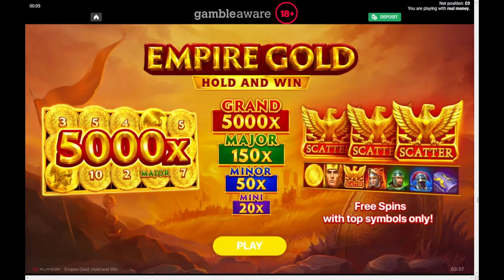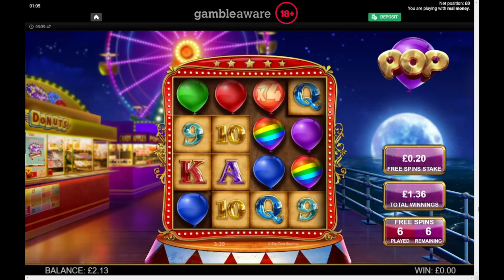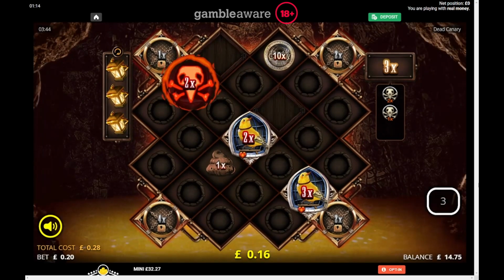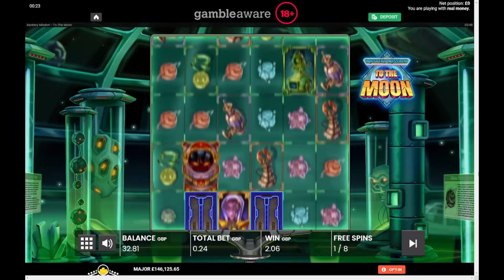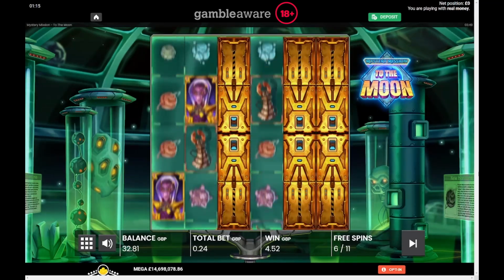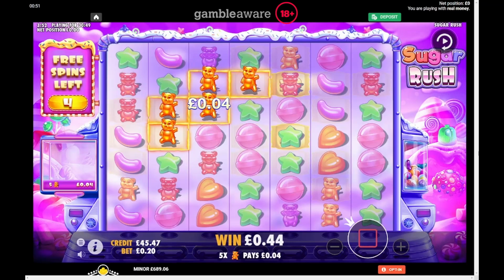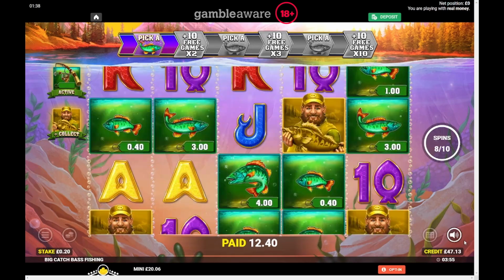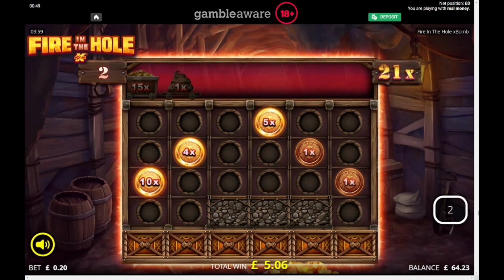Online Slots Bonus Hunt! 10 Bonuses On Low Stake! Sugar rush, dead canary, fire hopper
A low stakes bonus hunt on 20p (ish) bets. Started with £100 and managed to get 10 bonuses altogether.

-Empire Gold
-Pop
-Razor Returns
-Dead Canary
- Fire Hopper
-To the Moon
-Sugar Rush
-Big Catch Bass Fishing
-Wacked
-Fire in the Hole

It would be greatly appreciated as am new to YouTube content creating, and am learning as I go.

18+. Please gamble responsibly - when the fun stops, stop. If gambling is causing you a problem please visit one of the links below, where you will find help and support.